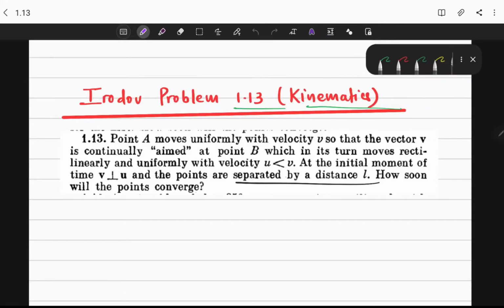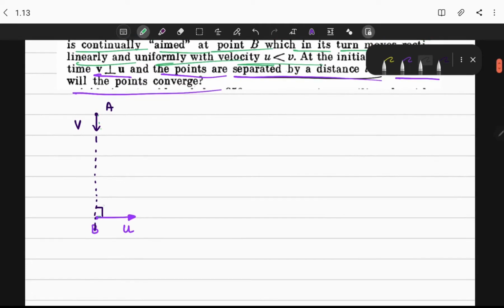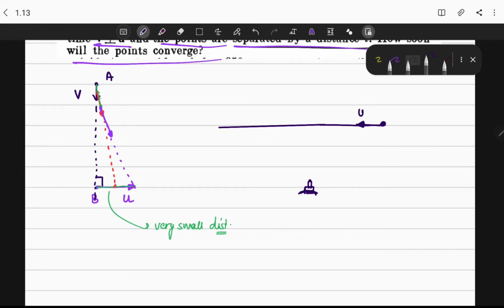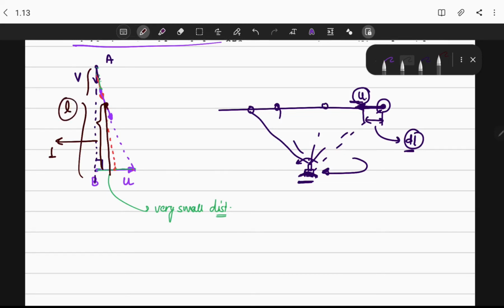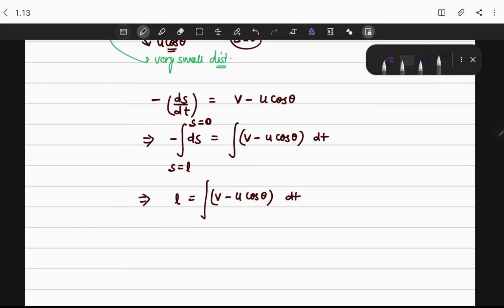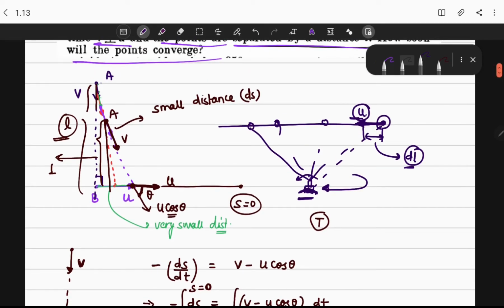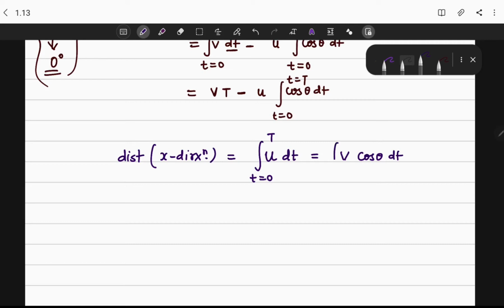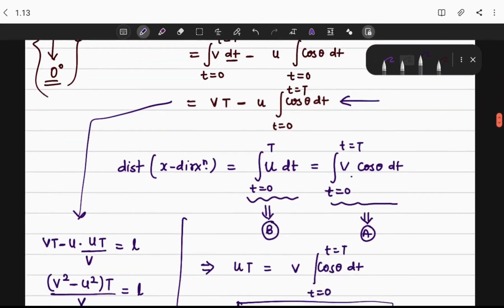Irodov problem solution 1.13 | English